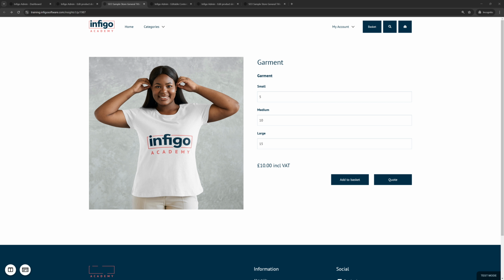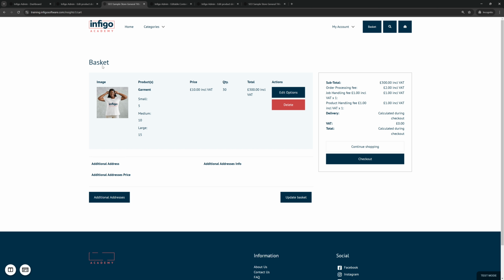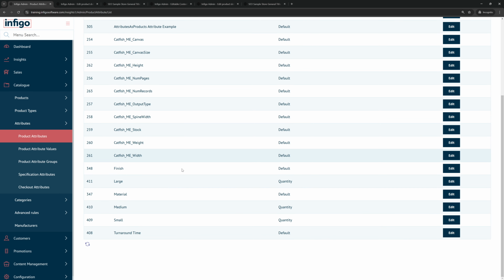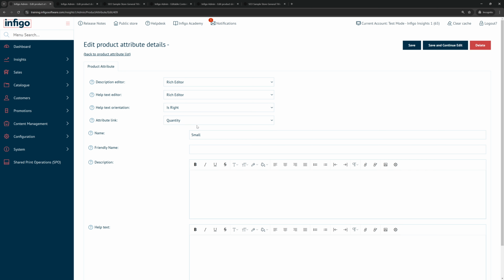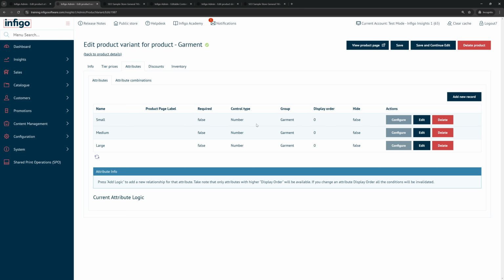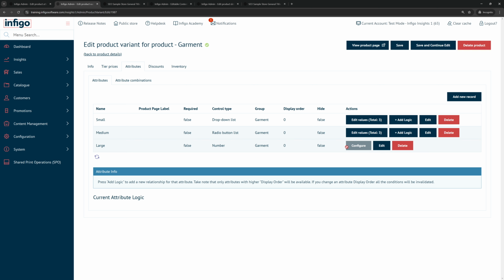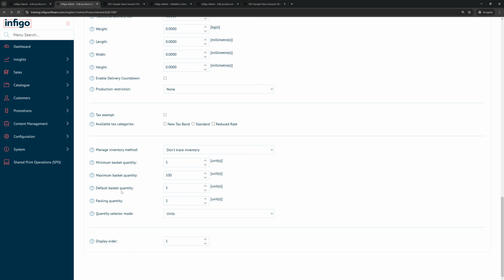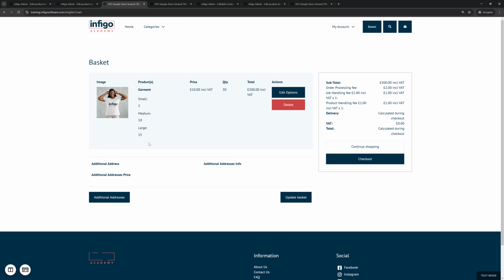Quantity Attributes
BG_090